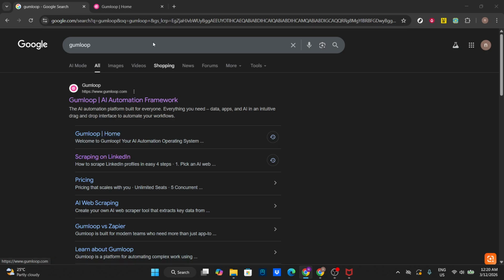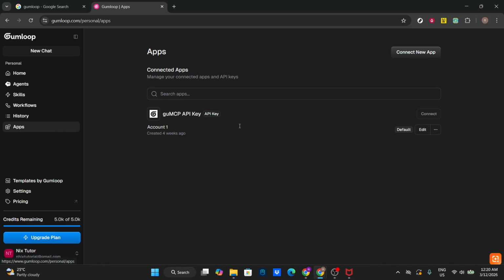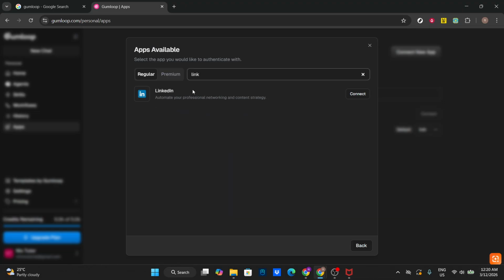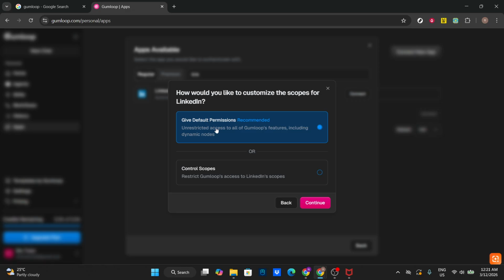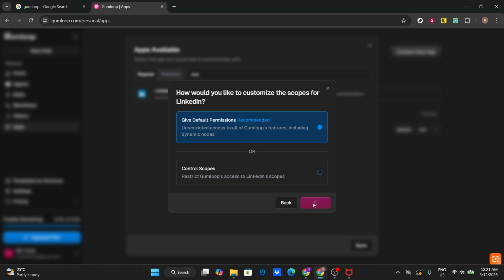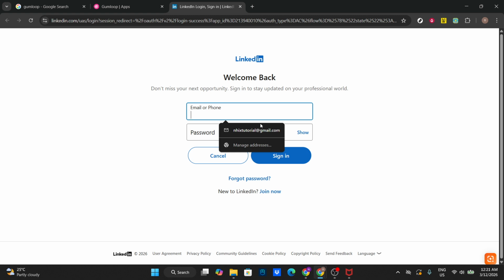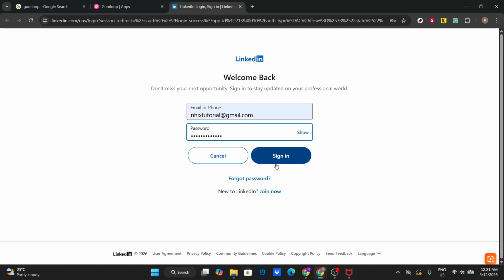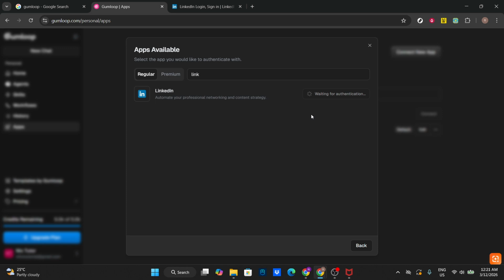How To Connect Linkedin In Gumloop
Want to leverage LinkedIn for networking? This video covers how to connect LinkedIn in Gumloop!

What You'll Learn in This Video:
Managing connections and professional growth
Tips for utilizing LinkedIn features in Gumloop
✅ Ideal for professionals looking to expand their network!